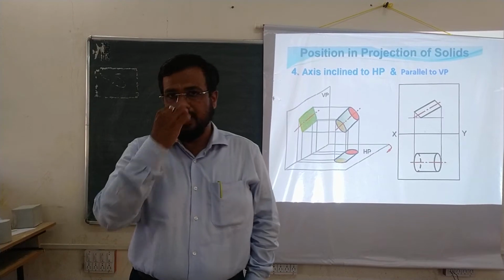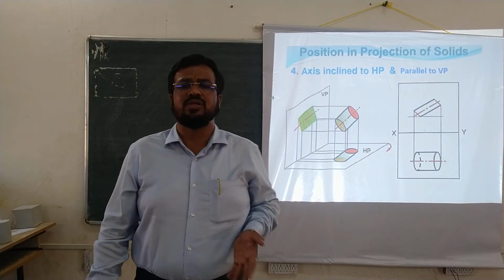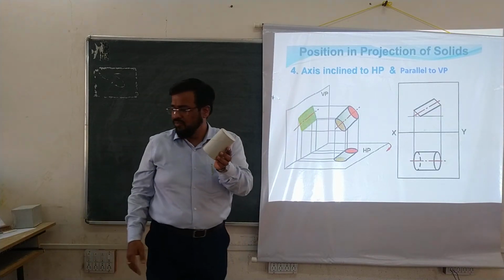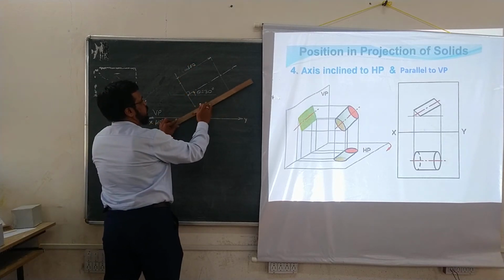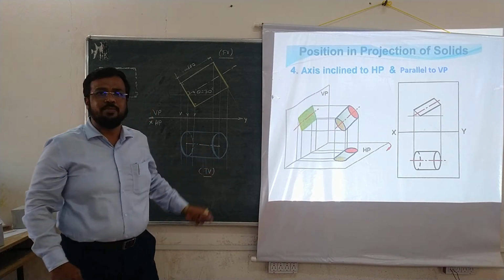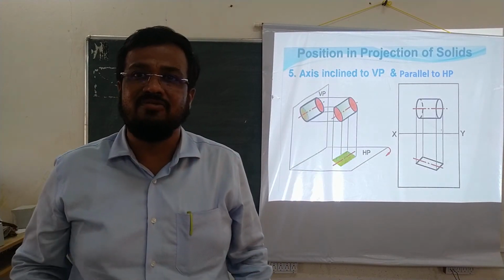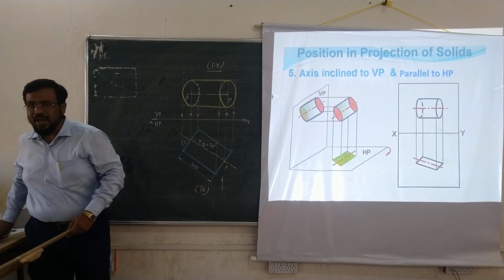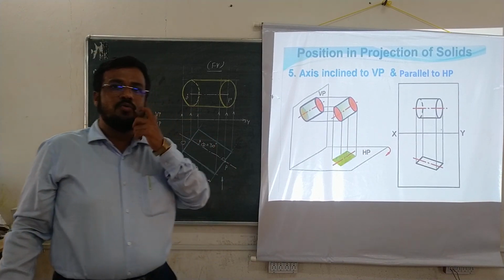Projections of solids Lecture 05